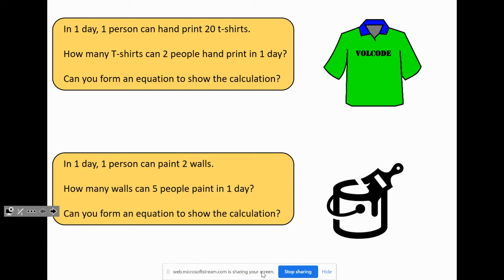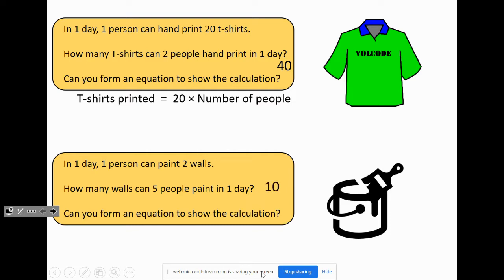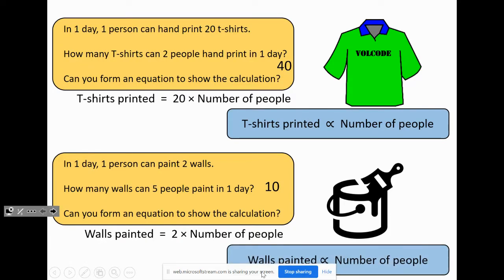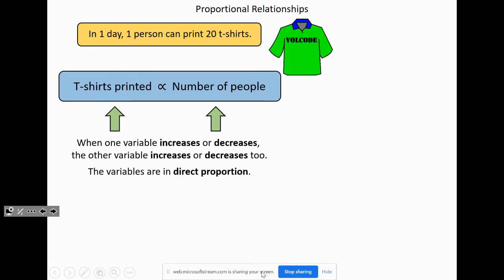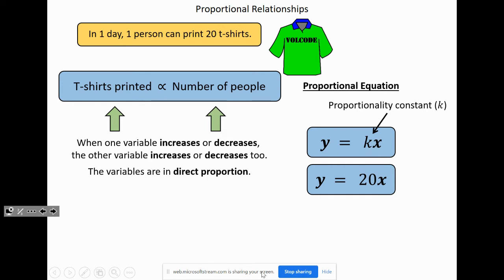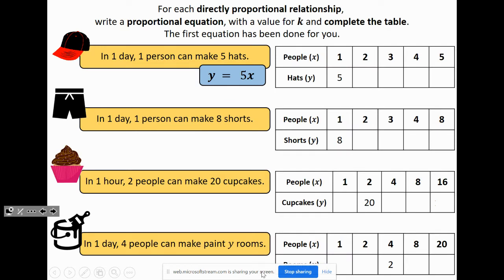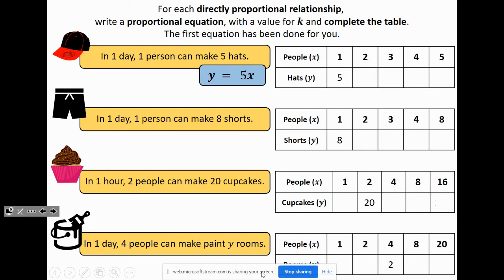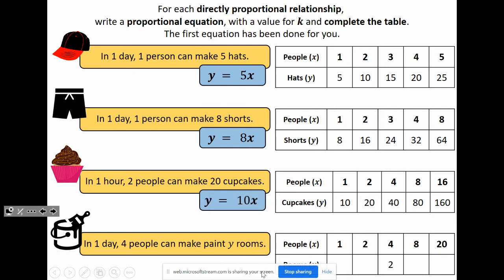Introducing Direct Proportion